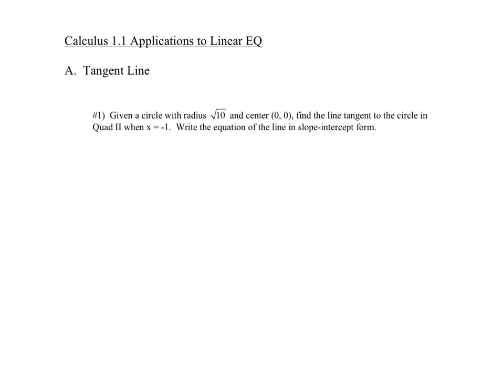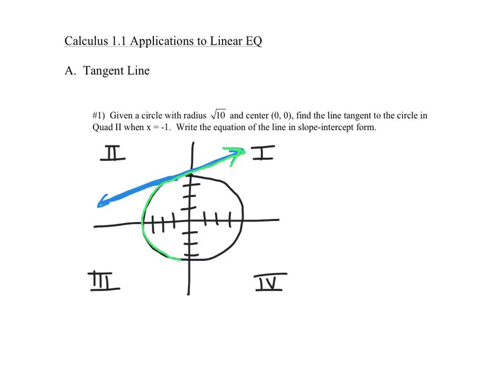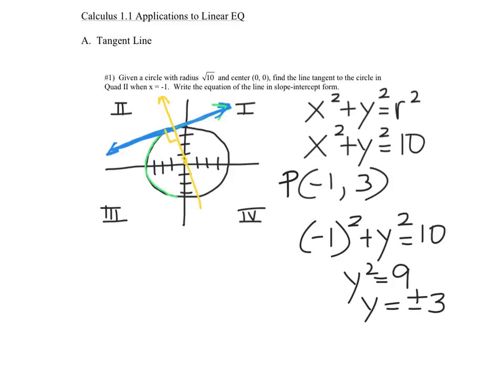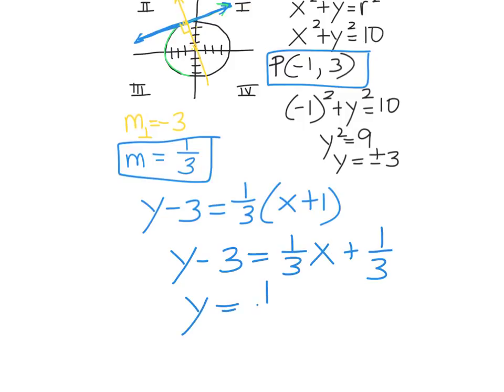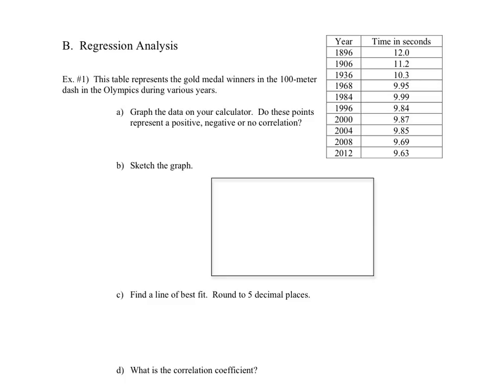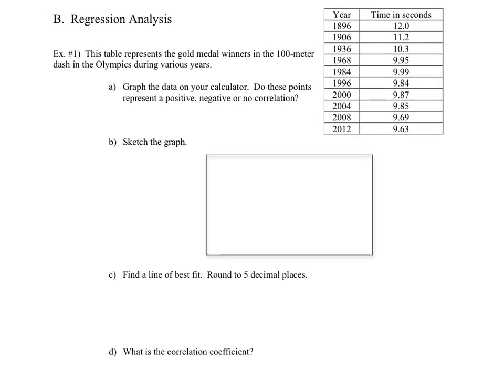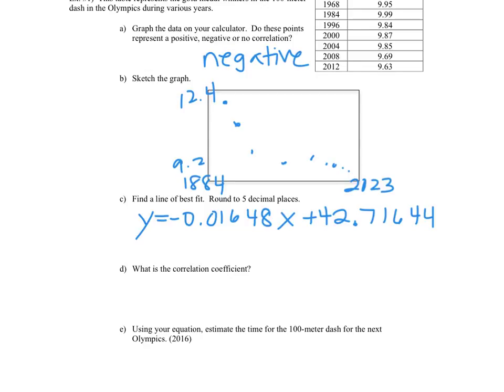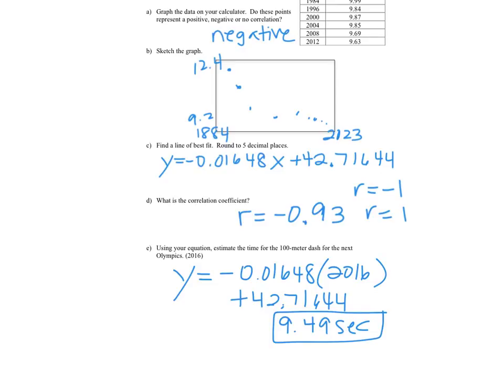Calculus 1.1c (2018)